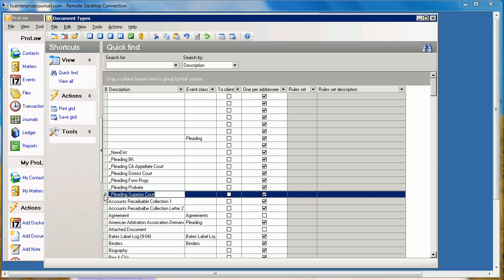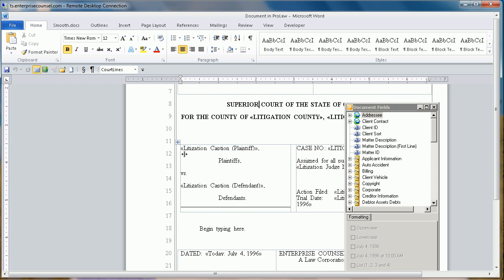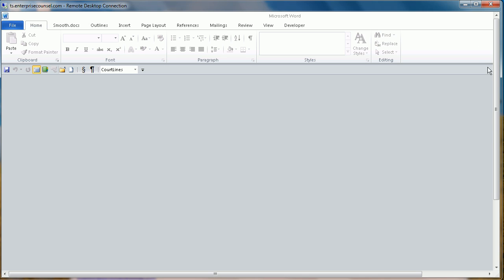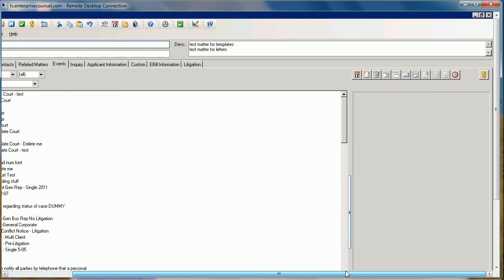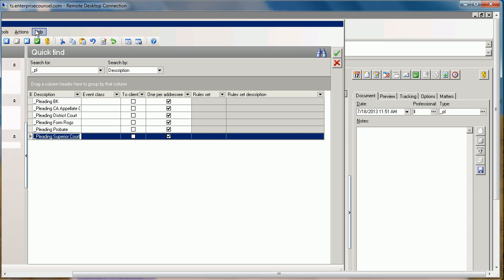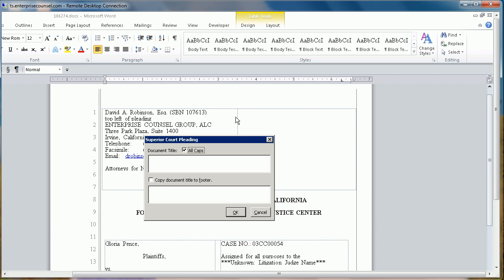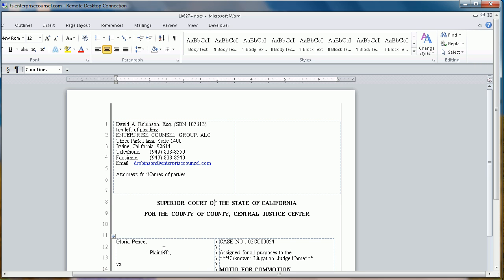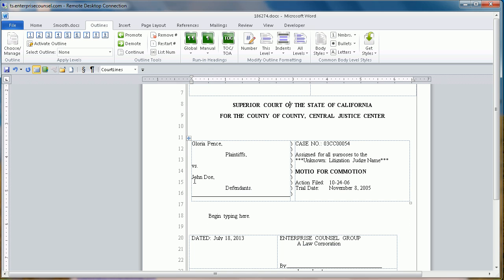ProLaw combo of fields and macros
Video made for client to show her how we can combine MS Word macros with ProLaw fill-in fields.